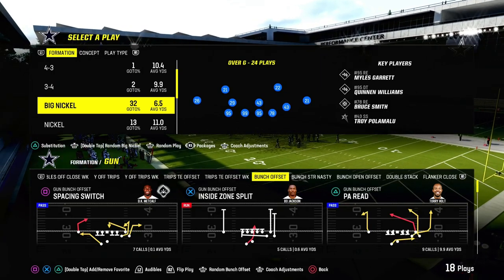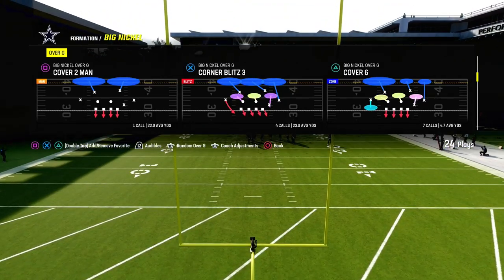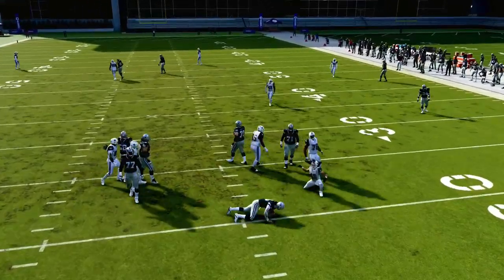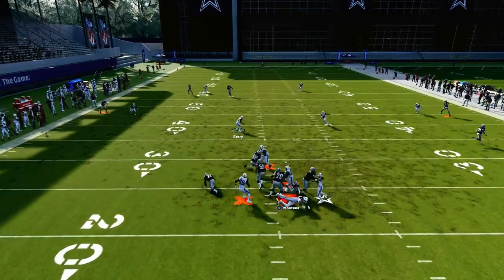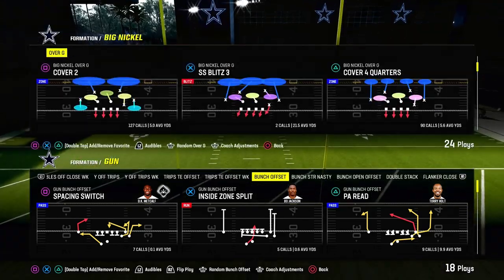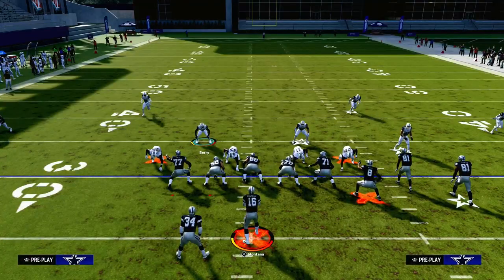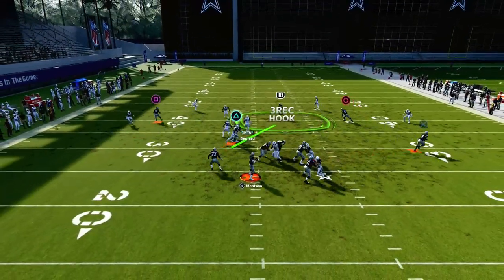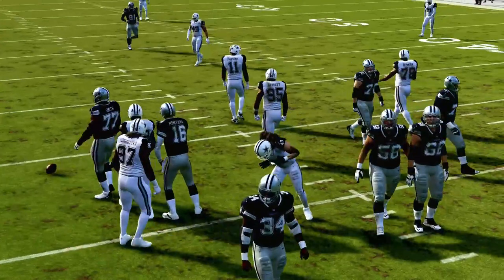The BEST Blitzing Defense IN Madden 24 POST PATCH